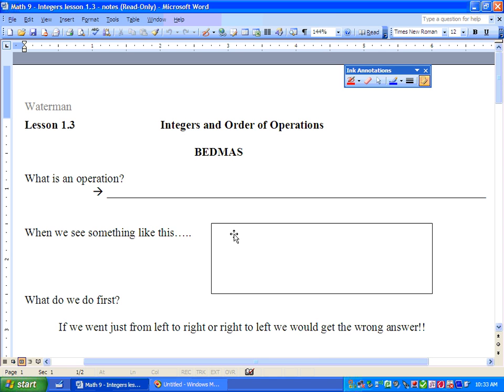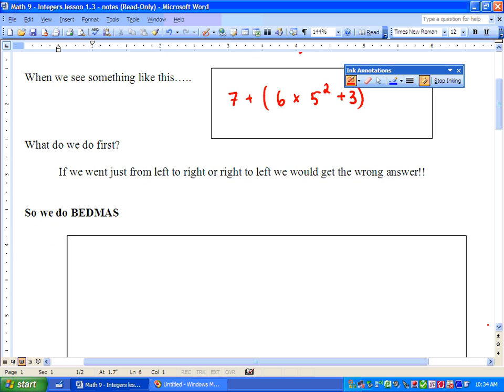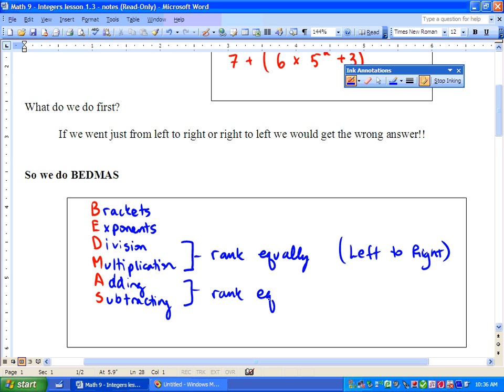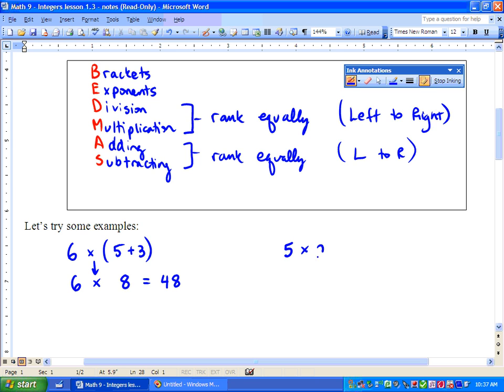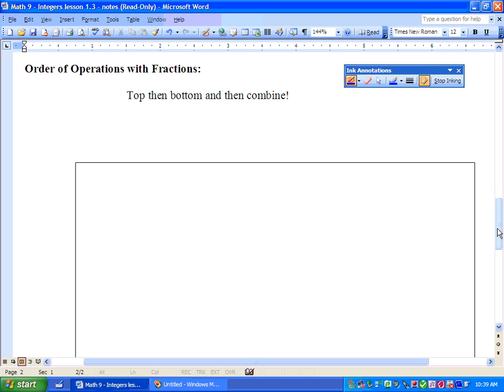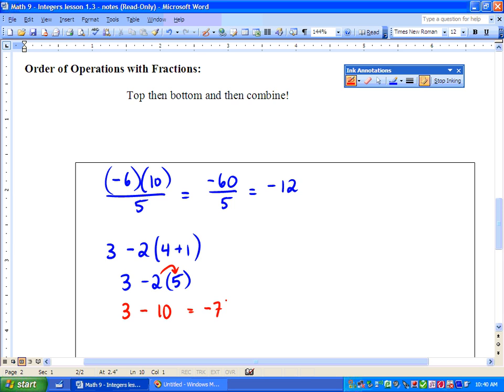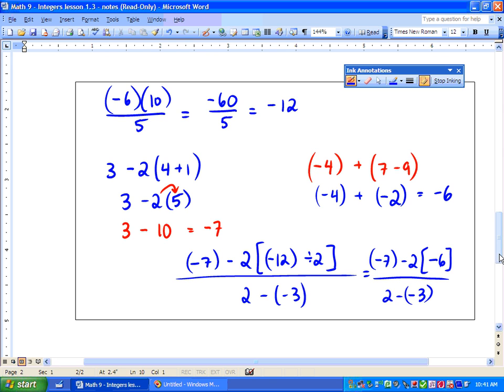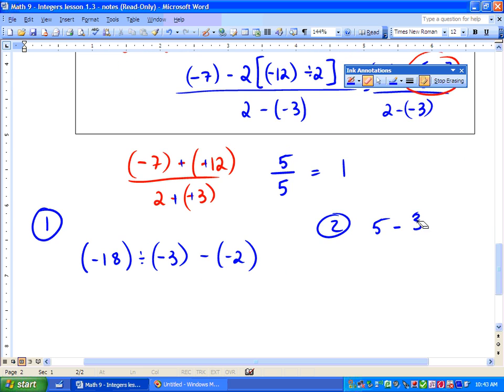Math 9 Integers lesson 1 3 flip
Order of Operations - BEDMAS